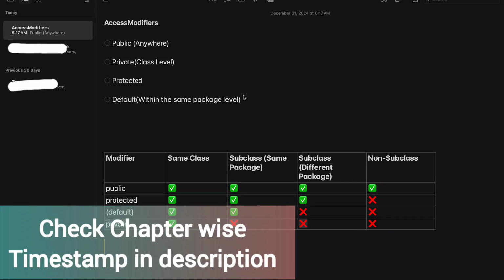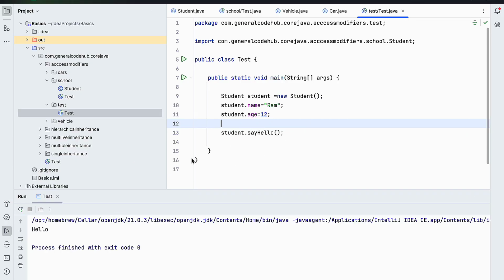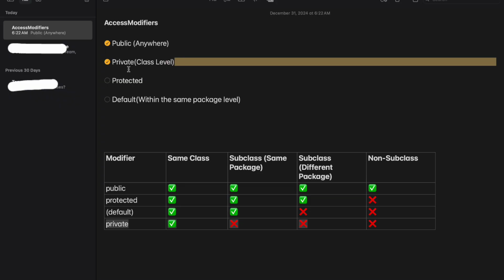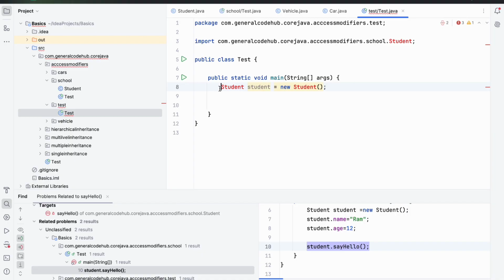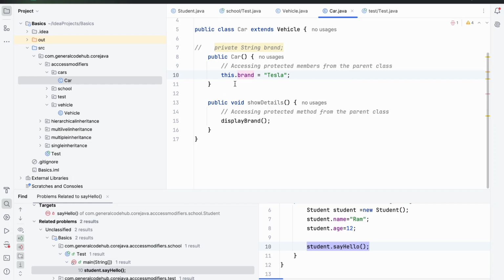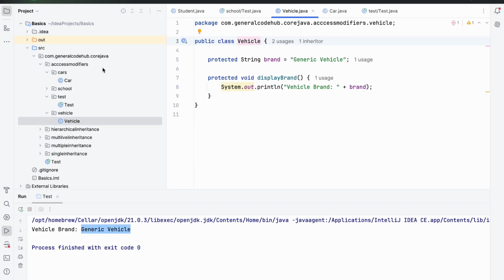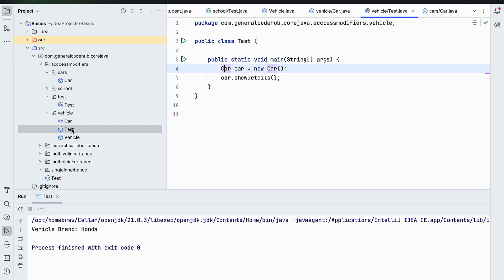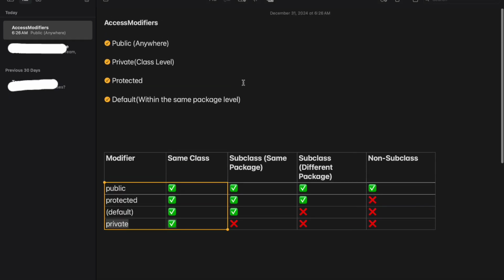Access Modifiers In Java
Timestamp:

00:00 Definition And Overview
00:44 Public Access Modifiers
02:58 Private Access Modifiers
04:25 Default Access Modifiers
06:54 Protected Access Modifiers
11:22 Protected explains 2
13:53 Summary Of Access Modifiers